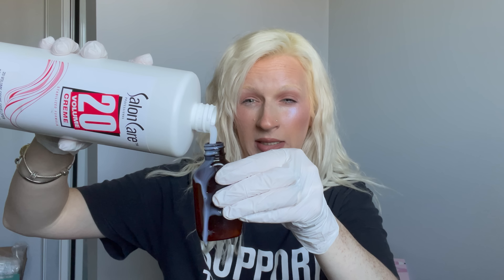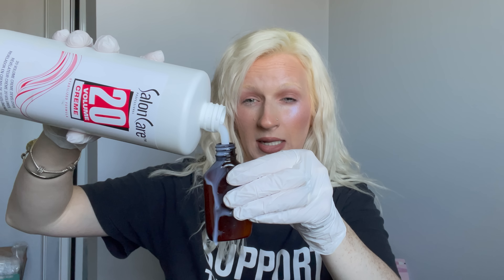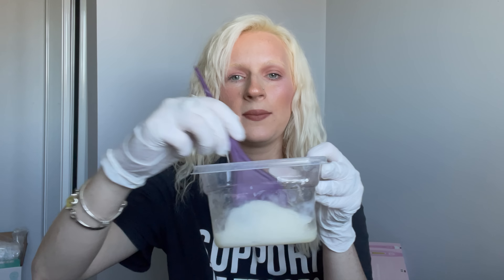Dying My Hair Wella 10N/1001 Satin Blonde Permanent Hair Dye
HEY B E S T I E S

Today's video we are dying my hair for the first time using Wella 10N/1001 Satin Blonde Permanent Hair Dye. I did a fresh bleaching on my hair before hand. I used 20 developer with the hair dye. If you are looking for a light cream blonde, this is the colour for you.  My go to toner is Wella T18 to get the ash blonde.

I didn't end up liking this color on myself. Good thing I have a box of Wella T18 on hand. Next month we will try another color of blonde.  I am looking for more of a ash cream blonde. It's very hard to find.

I love using Wella Toners and Permanent hair dye, but they can be for drying to the hair, make sure you do a hair mask or hair treatment afterwards. I find Wella T18 is the worst for that.